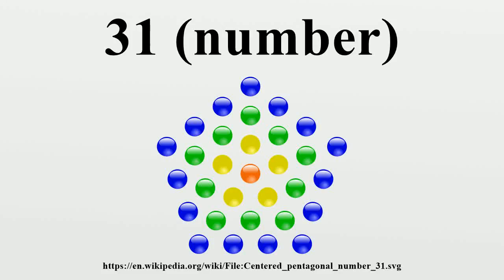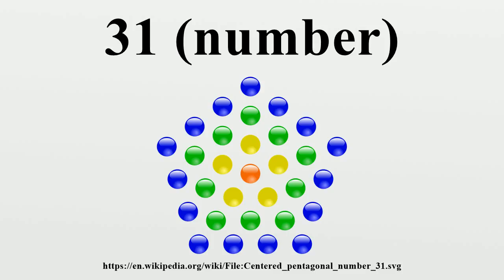31 (number)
31 (number)

 31 (thirty-one) is the natural number following 30 and preceding 32.

Image-Copyright-Info
Author-Info:   Stefan Friedrich Birkner

Image-Copyright-Info